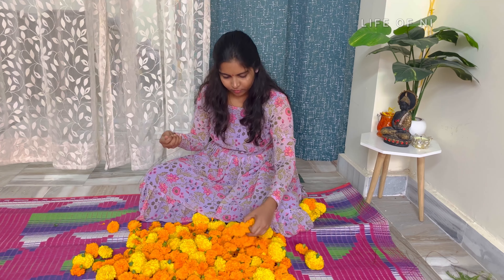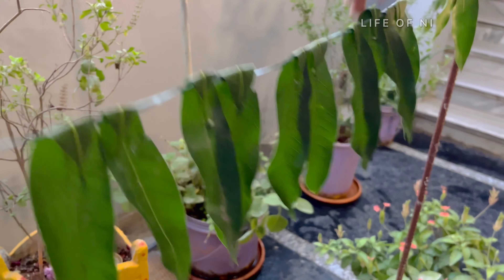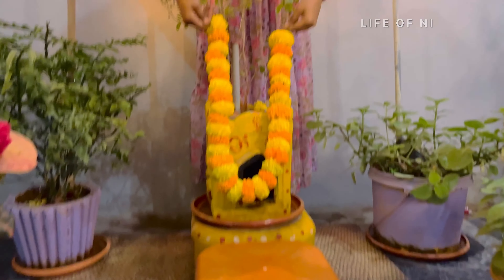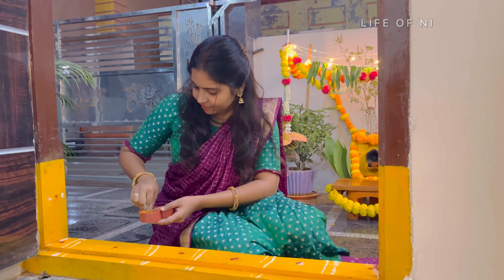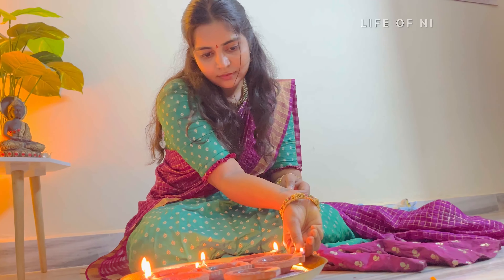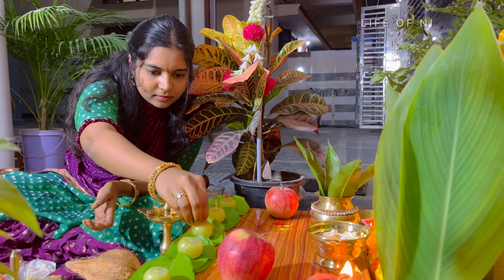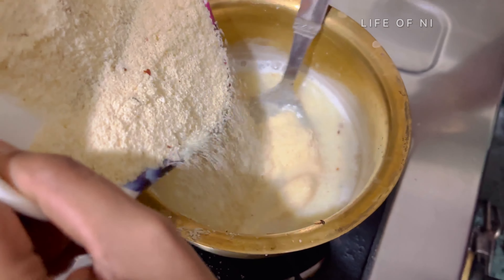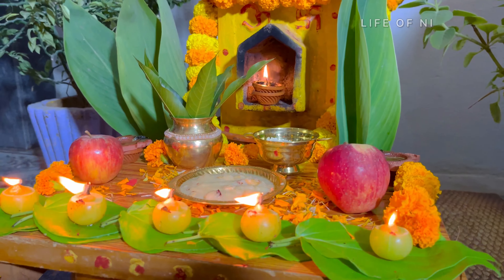మా ఇంట్లో కార్తీక పౌర్ణమి🌺 | Tulasi Puja Decor || 365 వత్తులు Deepam | LIFE OF NI